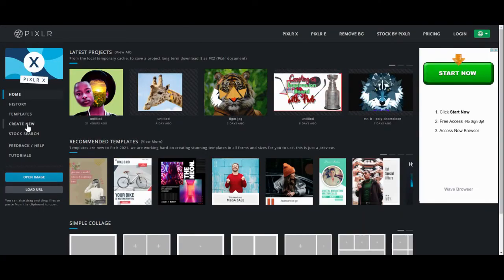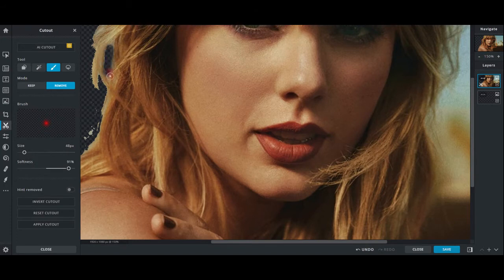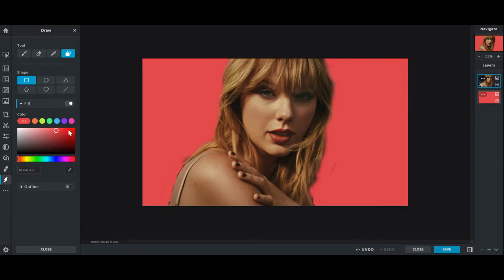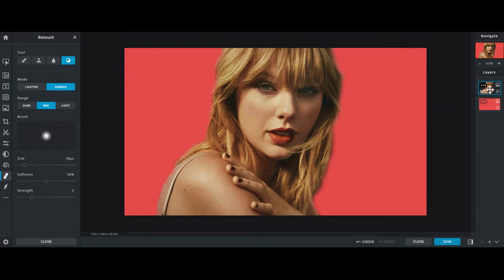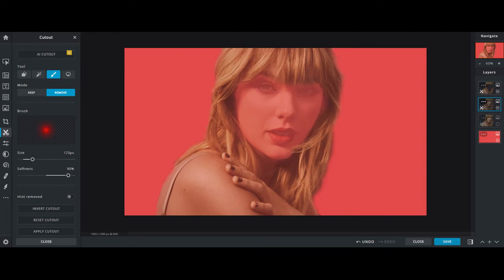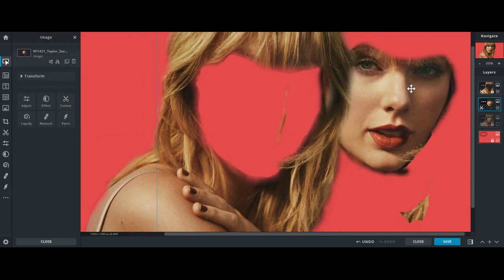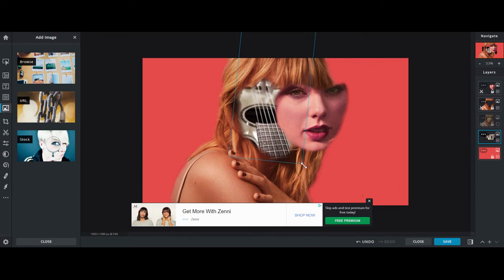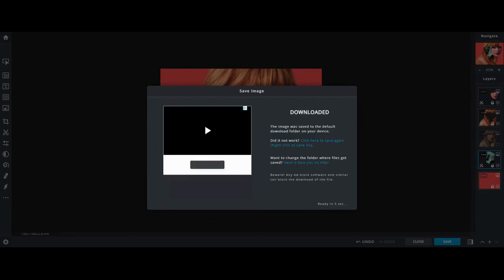Digital Collage Portrait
Create a digital collage portrait of a person you admire using the Pixlr program. You will be combining two photos together that represent that person's personality. This lesson is adapted from Mr. Hansen's Digital Portrait Collage project using Autodesk Sketchbook from Miscoe Hill Middle School.